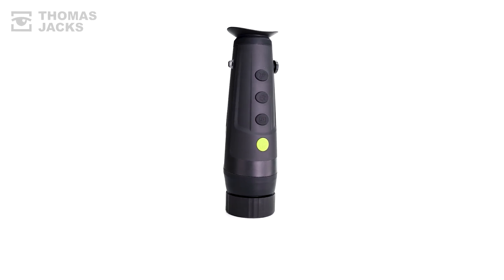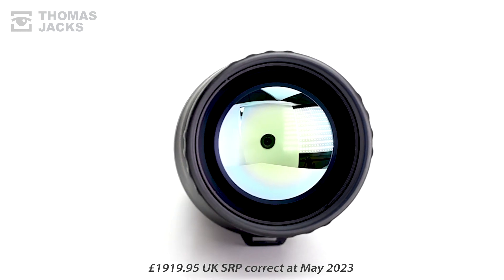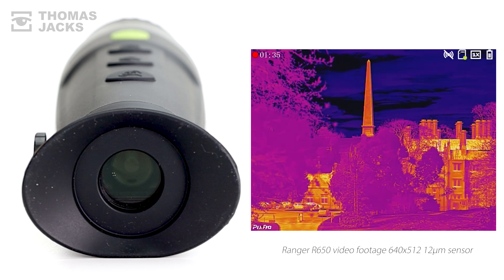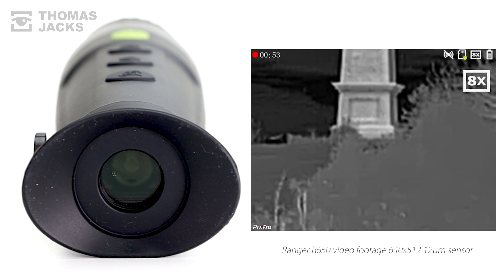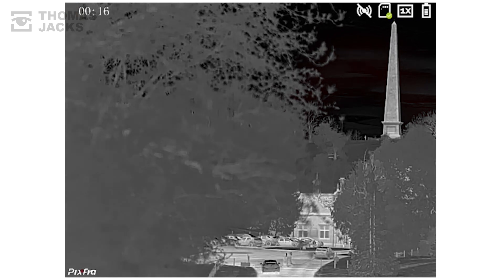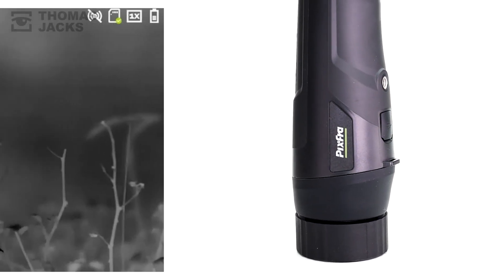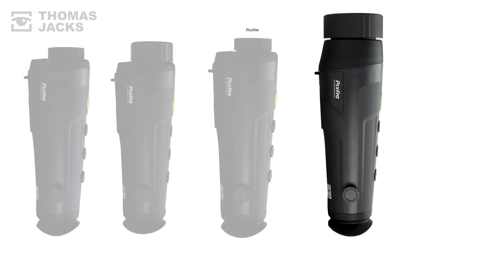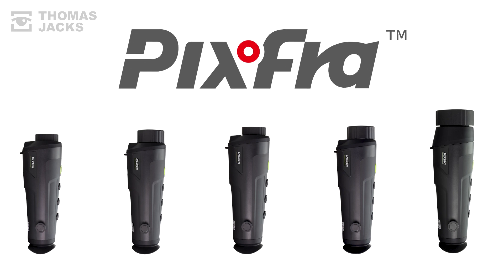Pixfra Ranger R650 thermal monocular. You'll be amazed what it can do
The Pixfra Ranger R650 is the new thermal monocular at the top of Ranger series. Big lens, big sensor, big on detail but small on price...
See what it costs and what it can do compared to the handheld thermal spotter you were considering. If you're on a budget, judge the value for money for yourself.

Please note: UK SRP costs correct at May 2023.